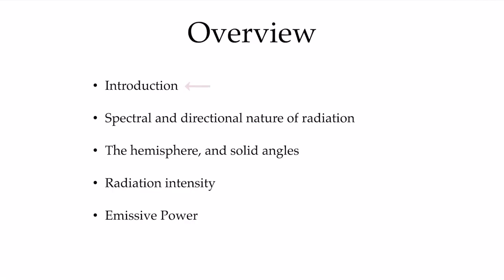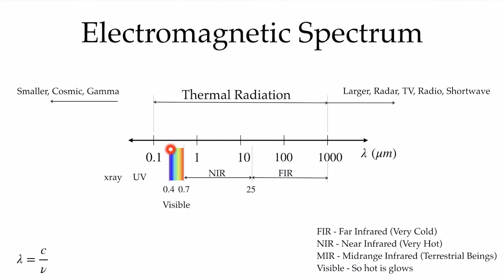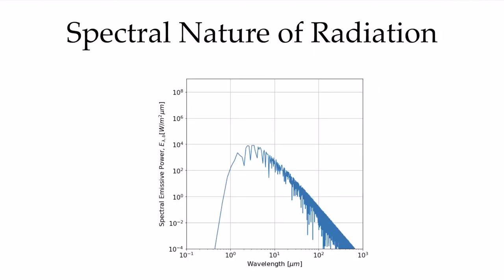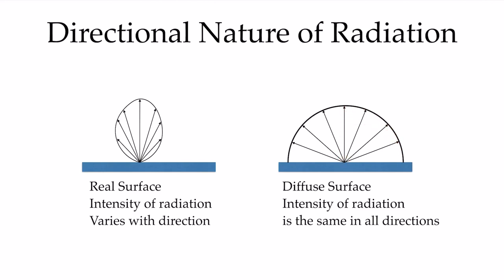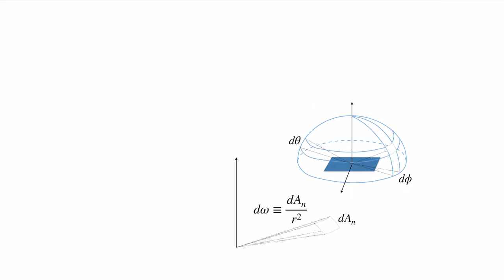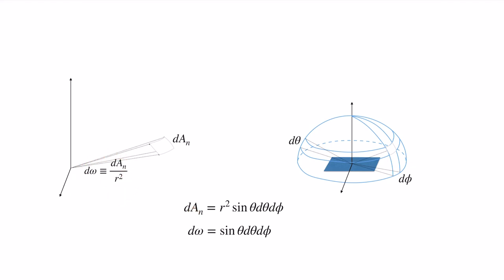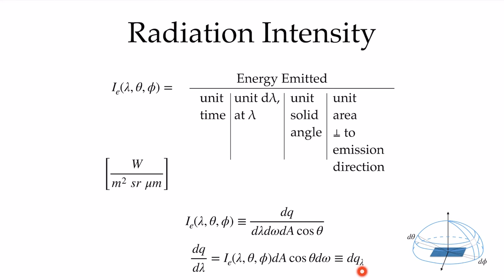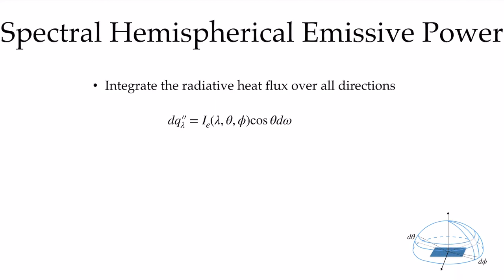Intro to Radiation (12:23)